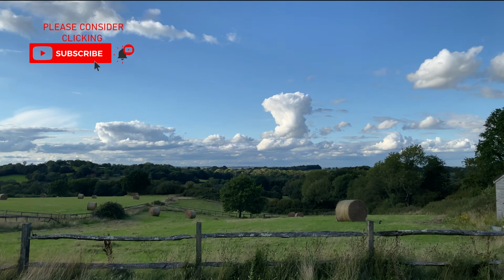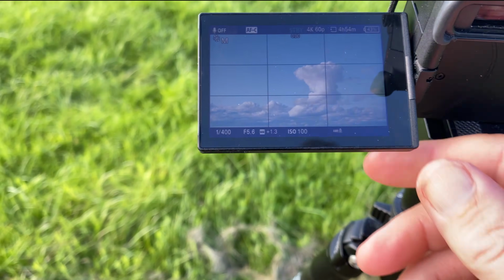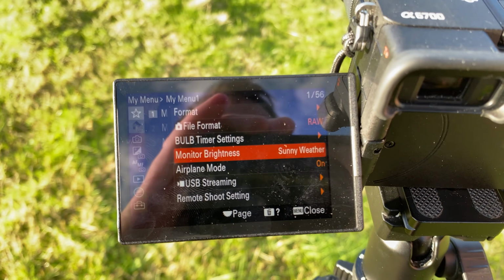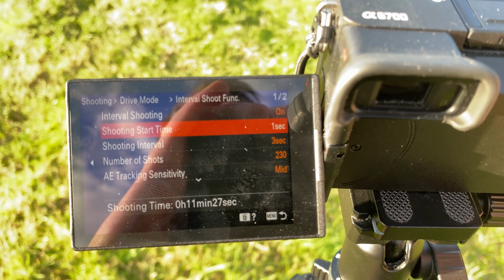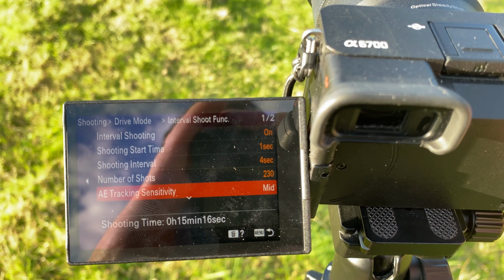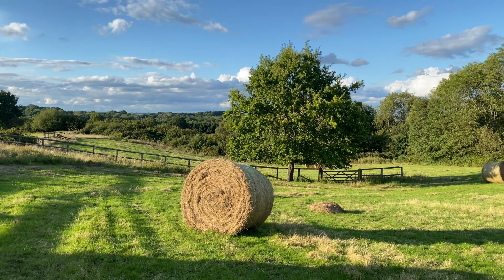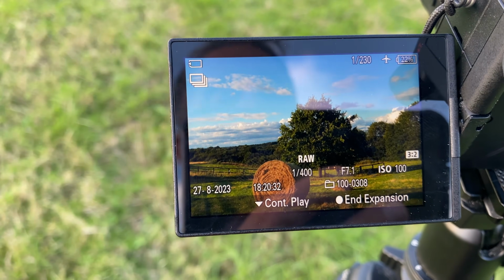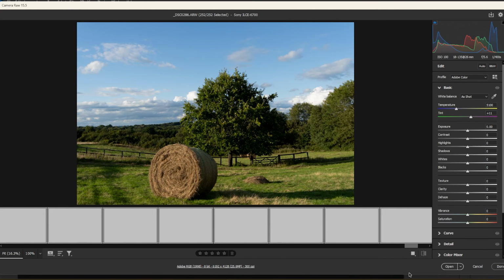Sony a6700 timelapse the 2 ways of using the functions